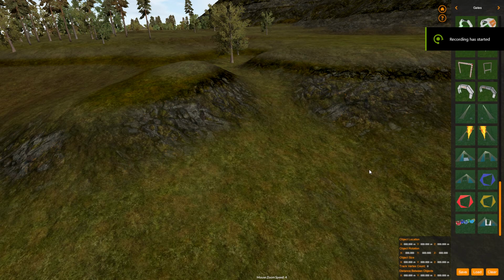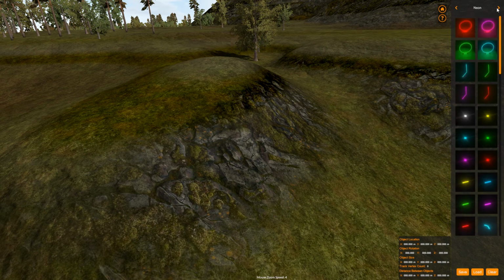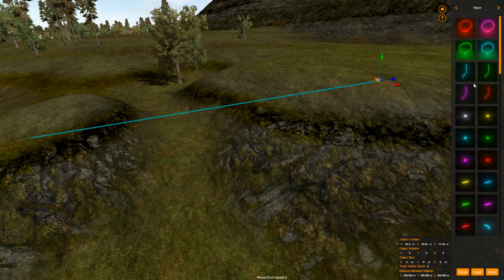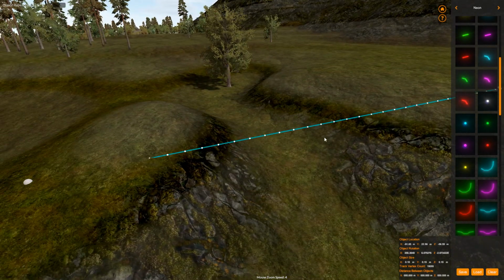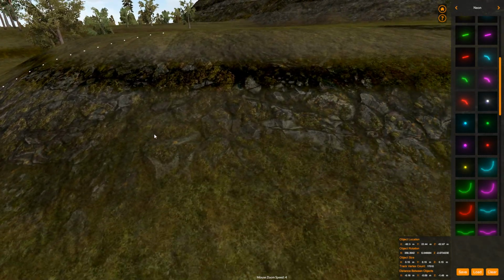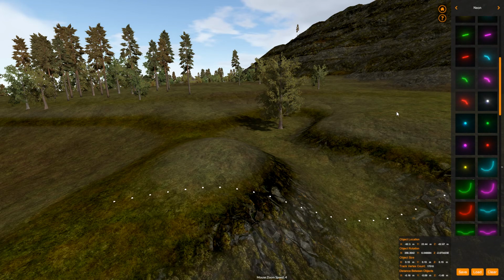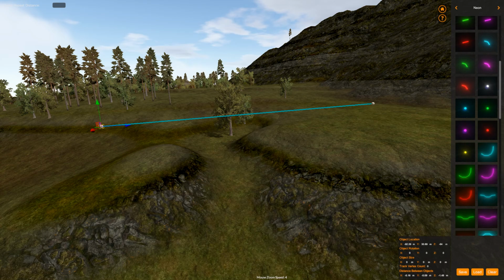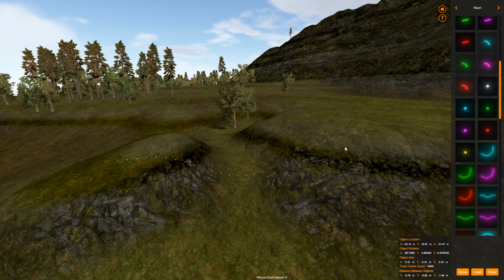Quick Tip: Making a cone path follow uneven terrain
How to get that lovely line of cones for your track to confirm perfectly to a terrain that is not flat